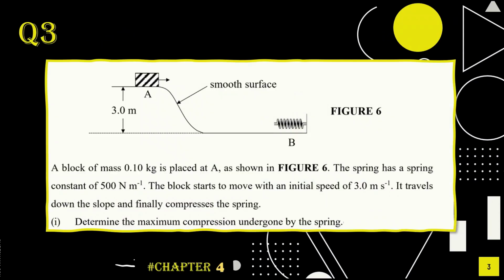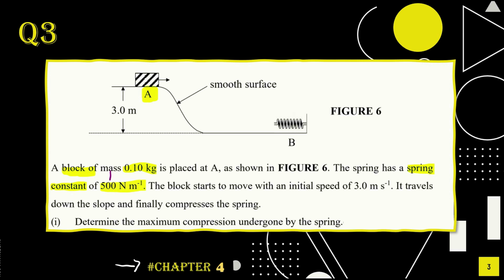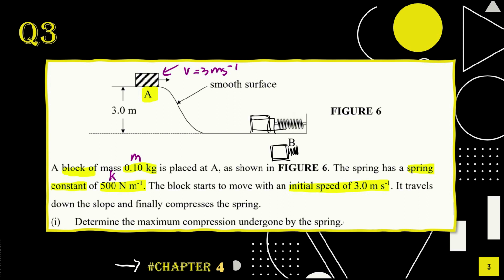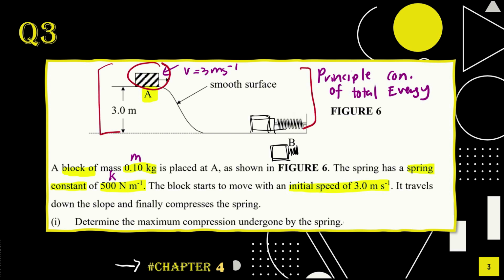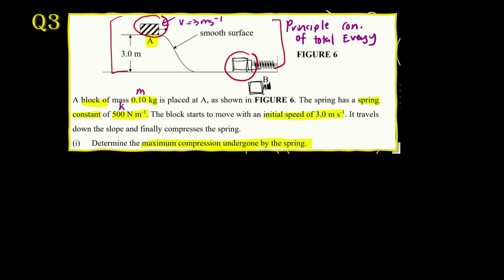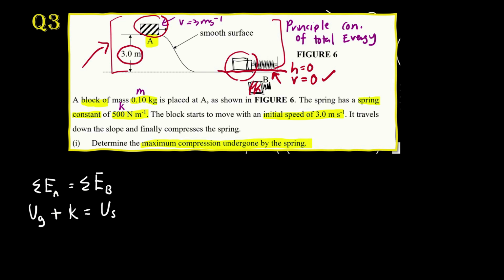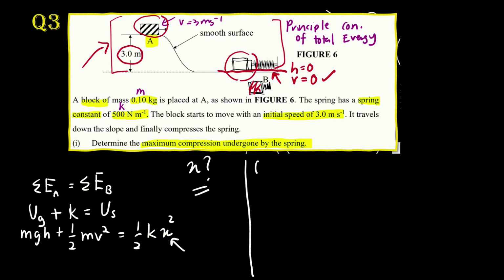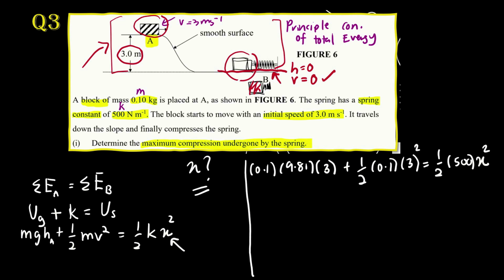WEEK 11 Q.3 CH4 Physics A Question A Day Matriculation MOE